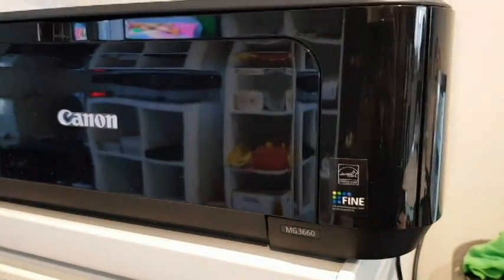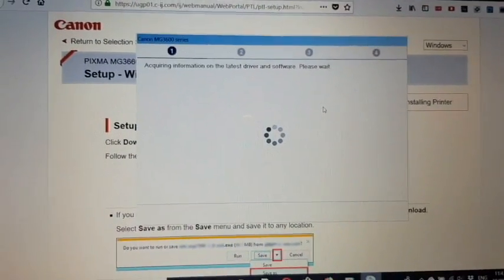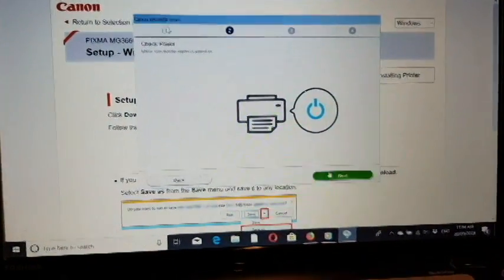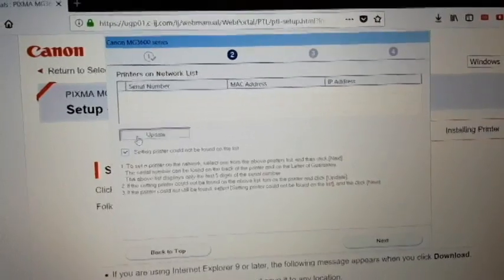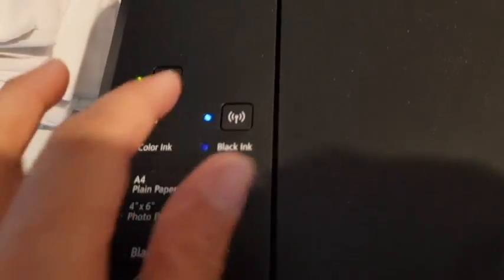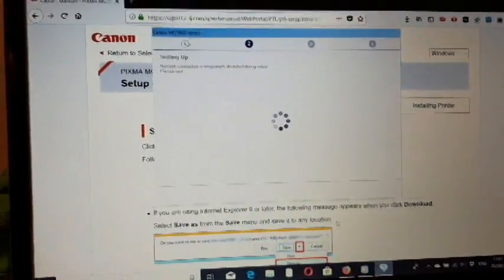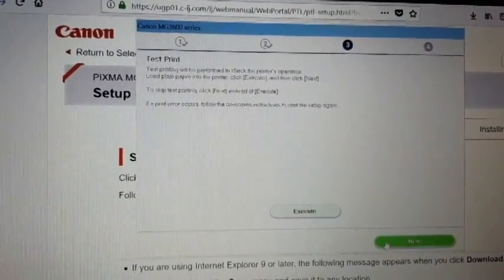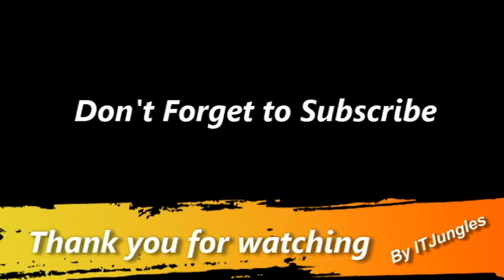Setup / Connect Canon MG3660 Printer to Wi-Fi Router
Learn how you can connect the Canon wireless printer MG3660 to a Wi-Fi router and print wireless on your computer, iPhone and Android phone.